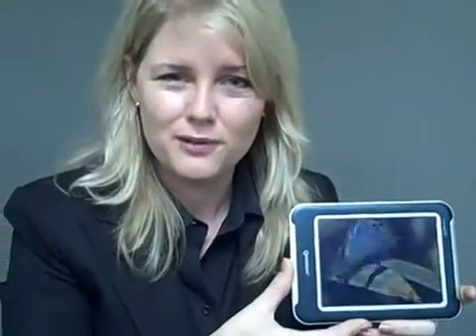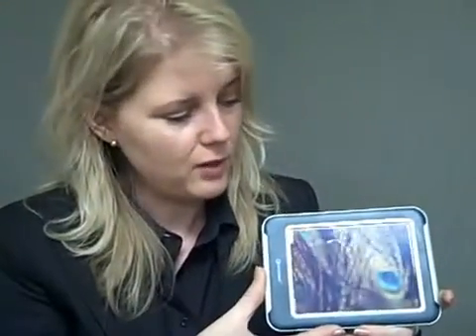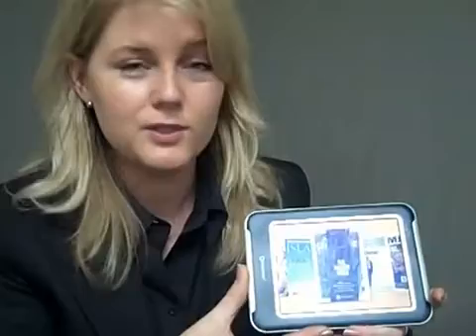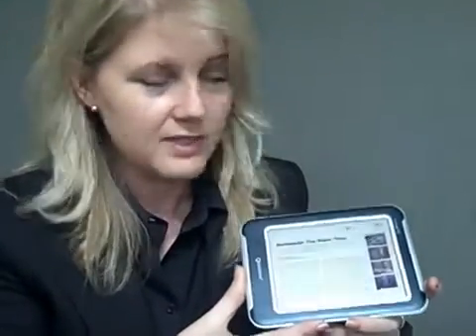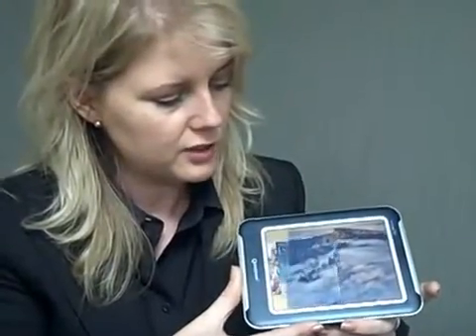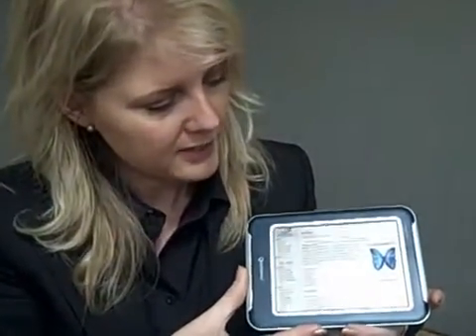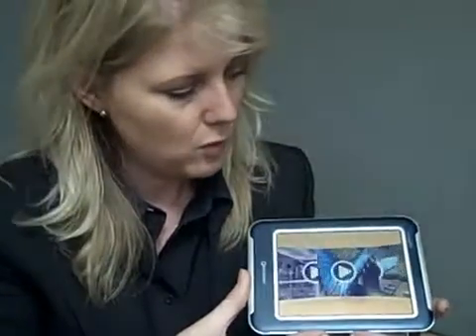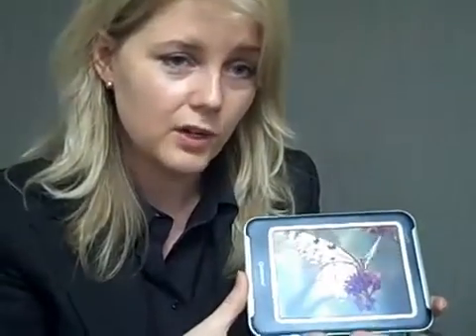E-Books- Mirasol et technologie E Ink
Presentation du prototype Mirasol E Ink lors du CES 2011 de Las Vegas